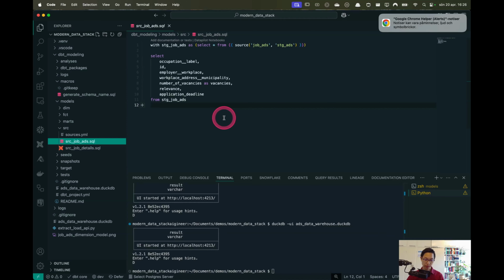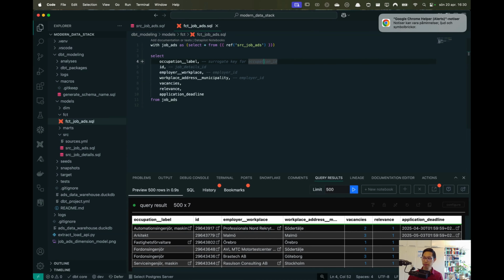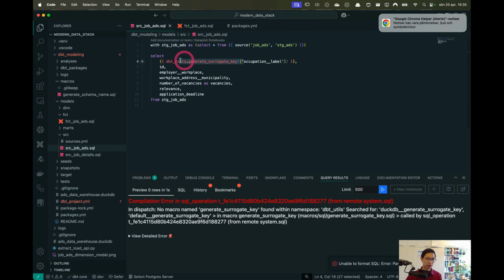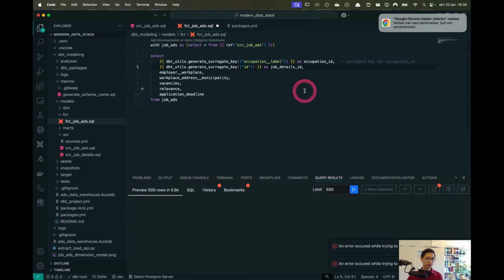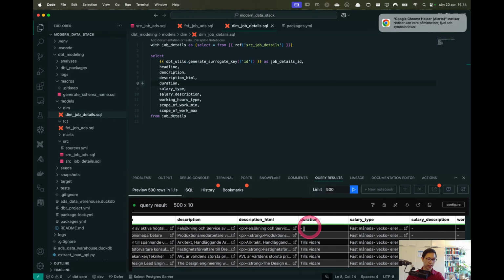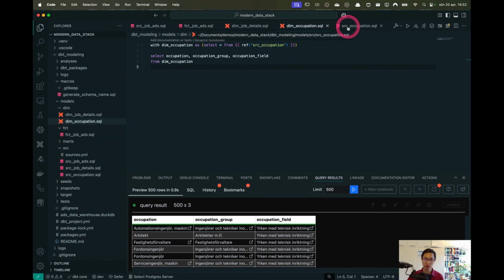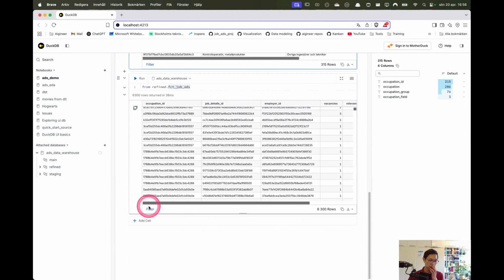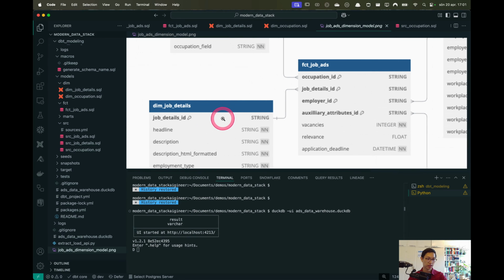Modern data stack project - dbt dimensions and facts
Creating fact table and dimension tables using dbt

This is a a video in a series where I build a modern data stack project that uses

* dlt to extract load (EL) data into a duckdb which acts as a data warehouse
* duckdb data warehouse is divided into staging layer, refined layer and marts layer
* a star schema is created using dbdiagram which will act as mental model for the transformations
* dbt is used to transform data from staging into refined layer and marts
* the marts layer is used to serve streamlit dashboard
* in the streamlit dashboard LLM will be connected as well as visualizations and KPIs
* then everything will be orchestrated using dagster
* docker will be used to dockerize the whole project
* the dockerized project is deployed into azure